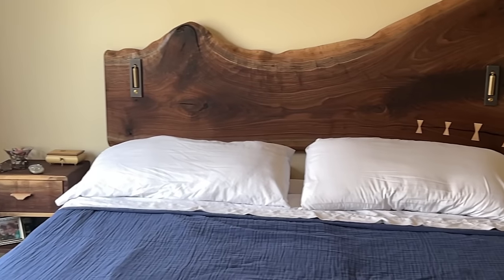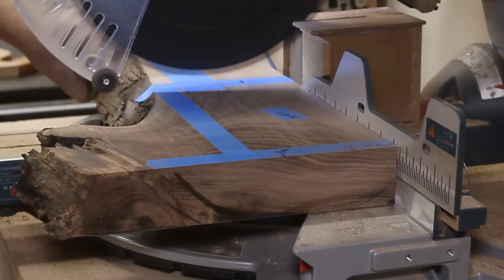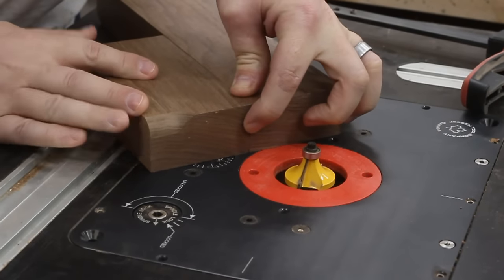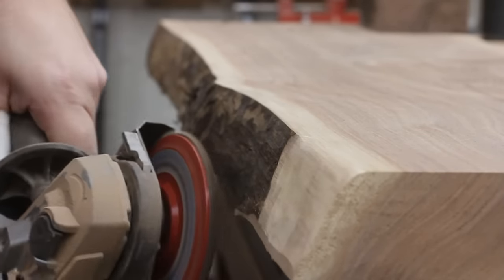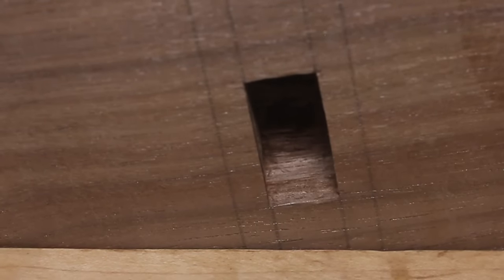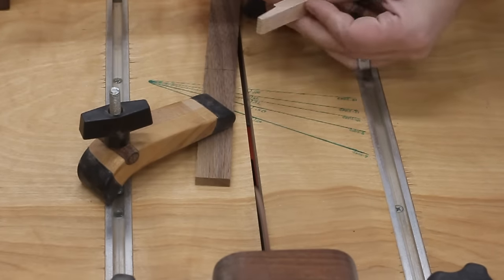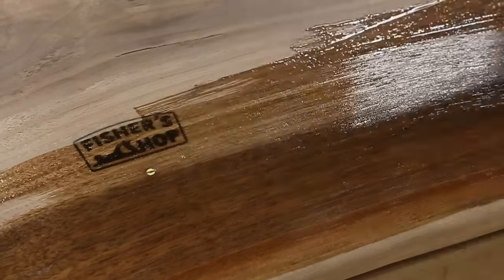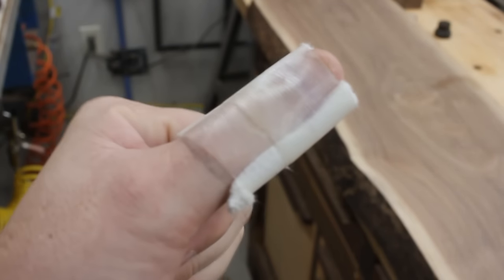Woodworking: Making A Bench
To balance out the new bedroom furniture I've created in my previous videos, I really needed something for the foot of the bed.  I designed a little bench that will definitely look perfect in that space but also be a great place for me to be able to sit down and put my shoes on in the mornings.  I took some inspiration from some Japanese designs and incorporated a tusked mortise and tenon joint as well as some exposed wedged mortises for accents in the bench top.  This was a challenging build but the finished product turned out amazing!  Check out the video for yourself and then head over to my website to pick up the plans to make your own!

Chapters
00:00 - Intro
01:11 - Breakdown & Dimensioning
03:03 - Tenons
04:22 - Mortises in Bottoms
05:41 - Mortises in Sides
06:26 - Flattening Top
07:00 - Top Edge Treatment
07:17 - Top Mortises
09:47 - Stretcher Mortises
10:33 - Tusks
11:13 - Wedged Tenons
11:47 - Assembly
13:43 - Finish
14:33 - Glamour Shots
15:48 - Outtakes

CadenceMfgDesign.com - "FISHER10" to save 10%
Merlin-Technology.com - "FISHER10" to save 10%
TersaKnives.com - "FISHER10" to save on RALI products